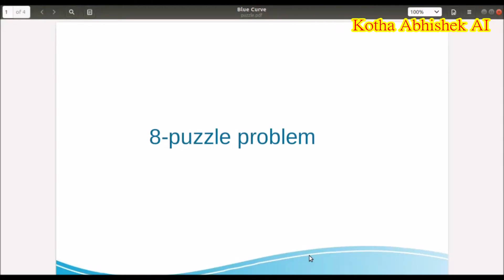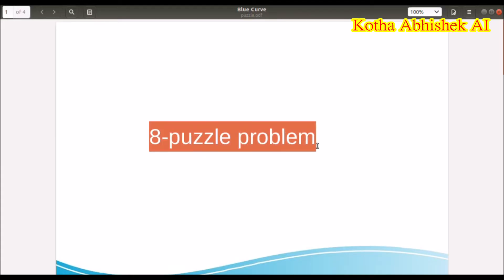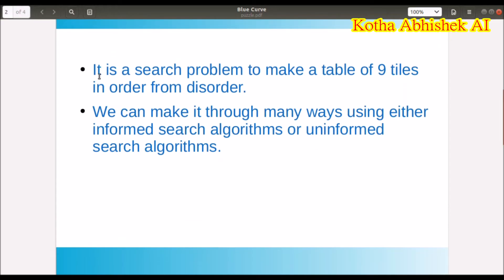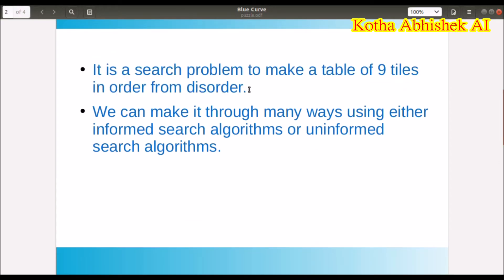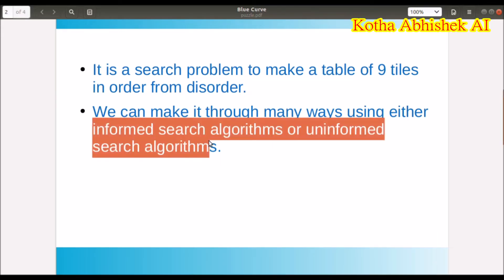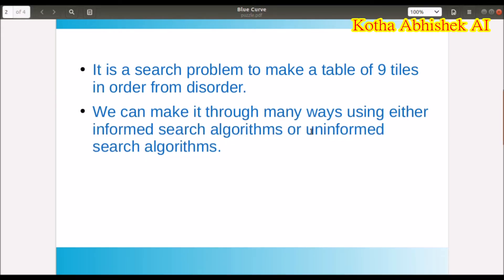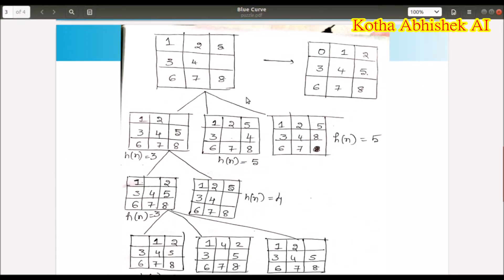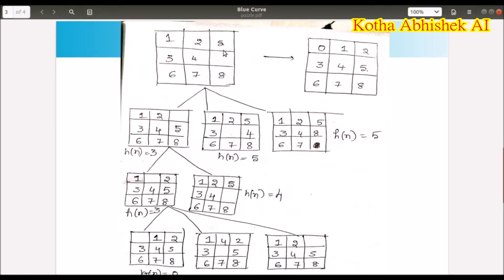#9 8 Puzzle Problem in Artificial Intelligence in Telugu by Kotha Abhishek